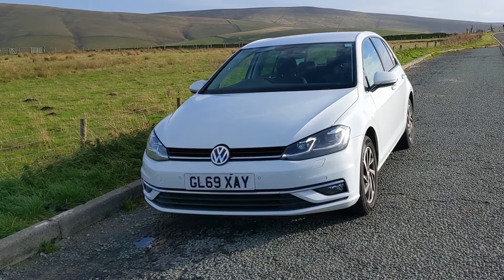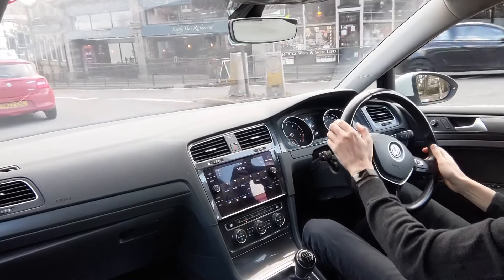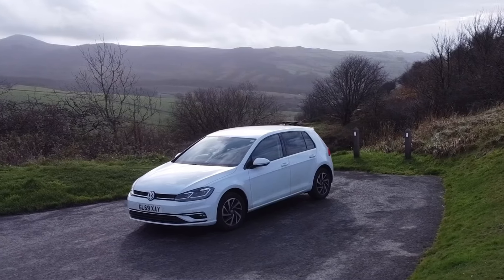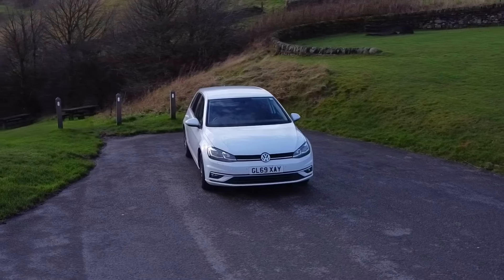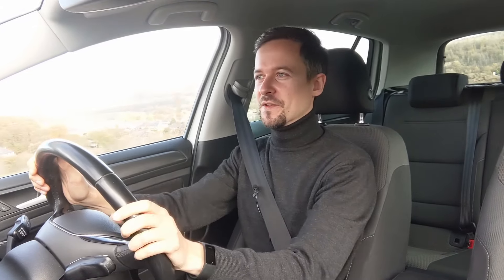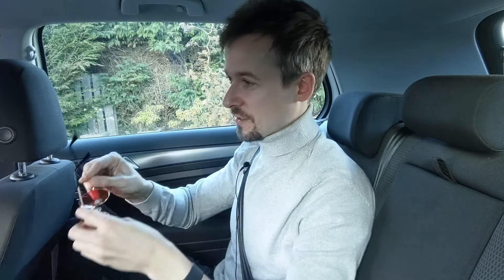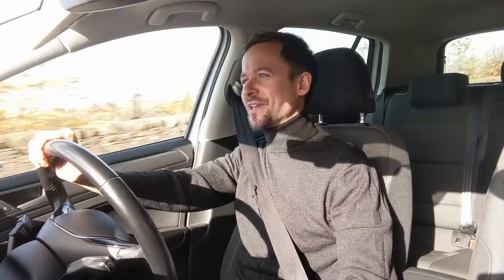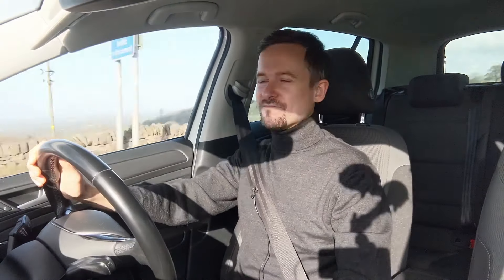VW Golf Mk7 - Still a great car 10 years later?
Full review of the Mk7 Volkswagen Golf. The seventh generation arrived in 2013, and has always caught my eye. But what is it like to drive, and is it any good?

VW Golf 2019 "Mk7.5" 1.0 TSI 115 Match